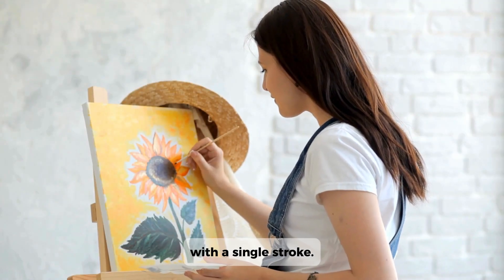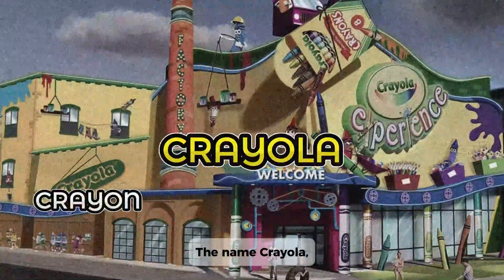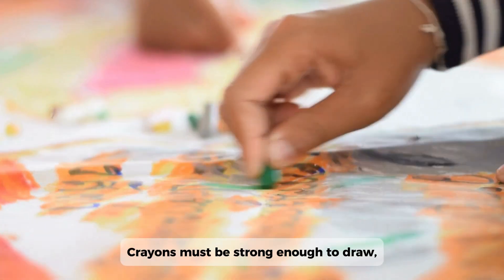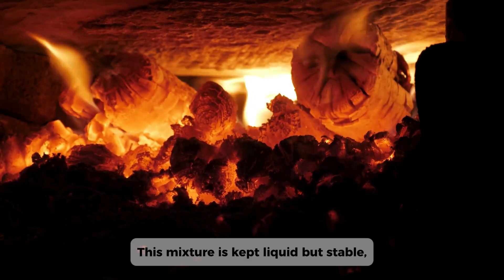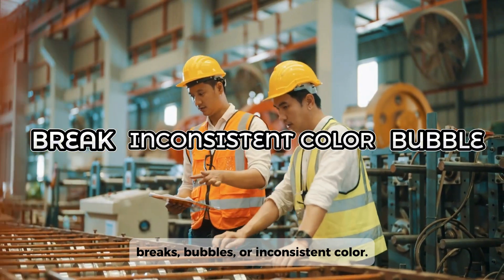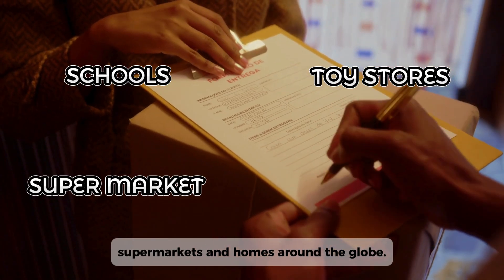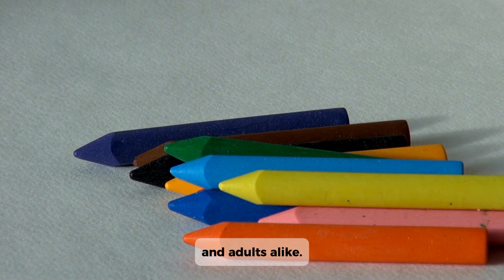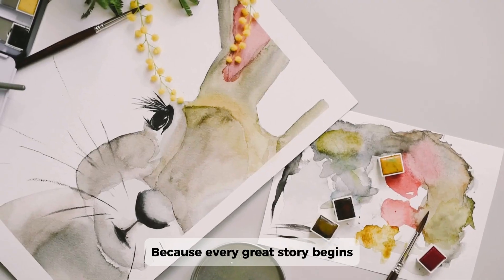How Crayons Are Made | The Colorful Journey From Wax to Wonder | The Decode Lab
Step into the vibrant world behind one of the most beloved tools of creativity—the crayon. This captivating documentary explores the fascinating process of how crayons are made, from the melting of paraffin wax and blending of pigments to the high-speed molding, labeling, and packaging that brings over three billion crayons to life each year. Discover the legacy of Crayola, the brand that revolutionized childhood art supplies, and learn how science, engineering, and artistry converge to produce over 120 rich, safe, and expressive colors. With a strong focus on sustainability and innovation, this film reveals how every crayon is crafted to ignite imagination while caring for the planet. Whether you're a parent, teacher, artist, or curious mind, this is the untold story of how color comes to life—one crayon at a time.